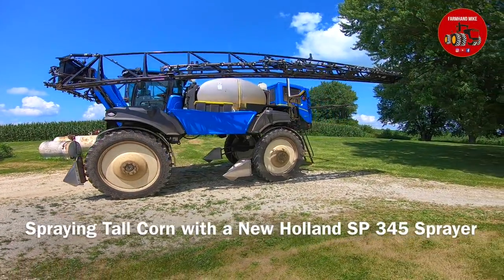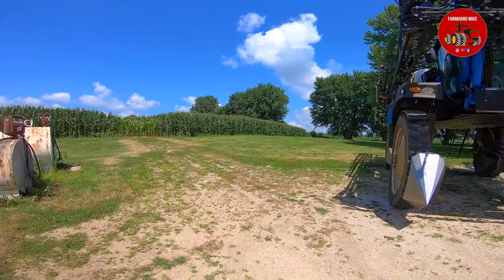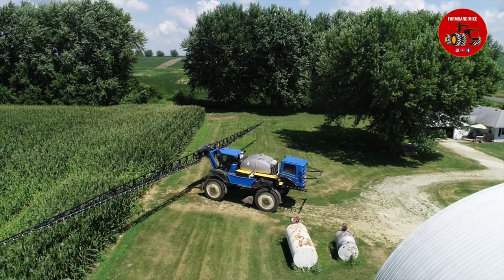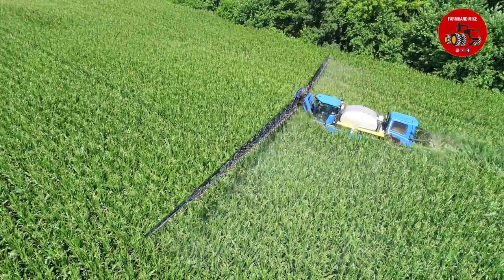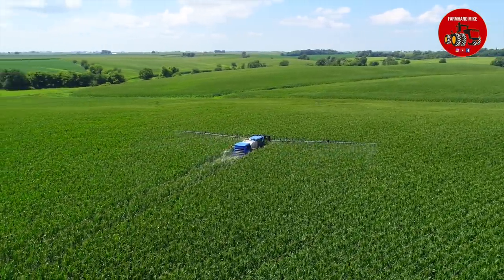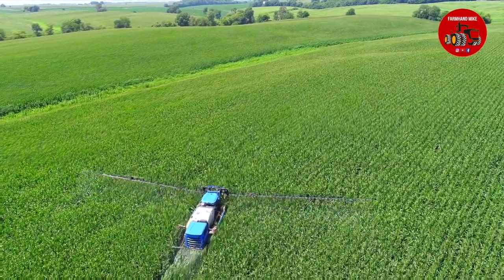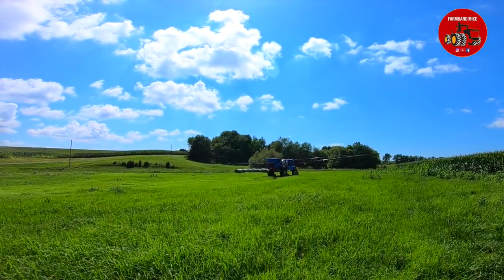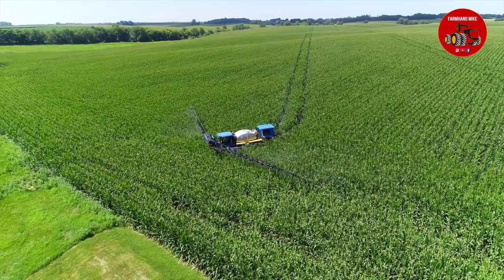Spraying Fungicide in Tall Corn with a New Holland SP 345 Sprayer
Video of a New Holland SP 345 sprayer with a 120 foot wide boom spraying a fungicide/insecticide mixture in tall corn near Sterling Illinois.